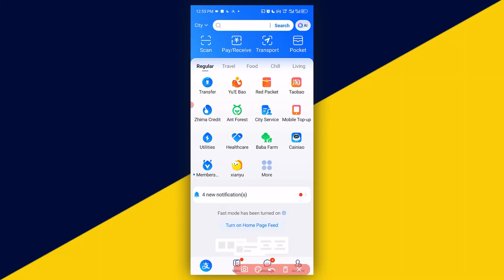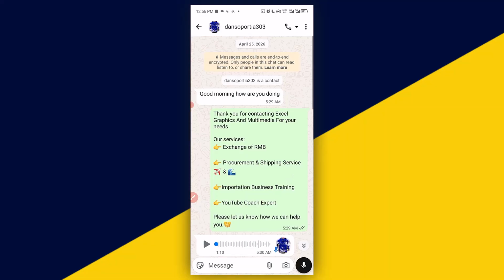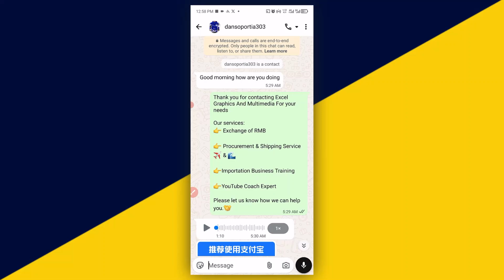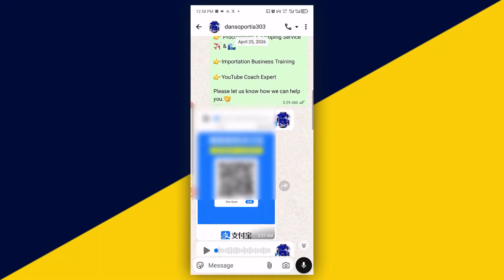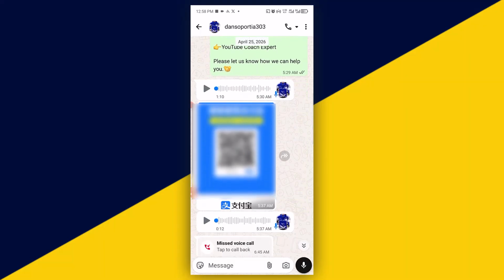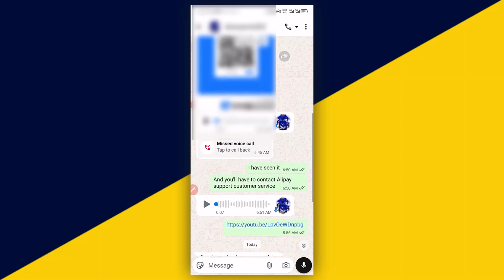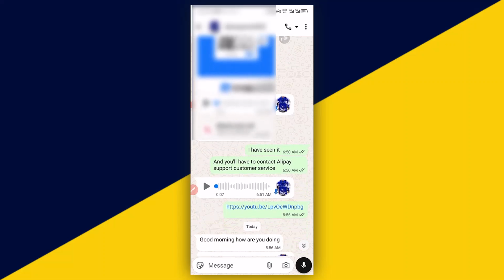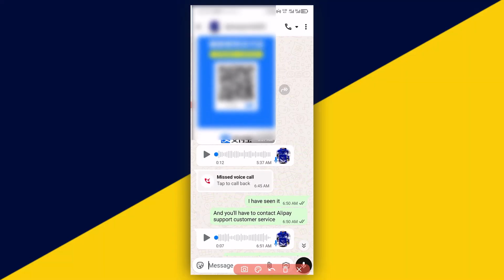If Your Alipay QR Code Can’t Receive Money — Do This Immediately